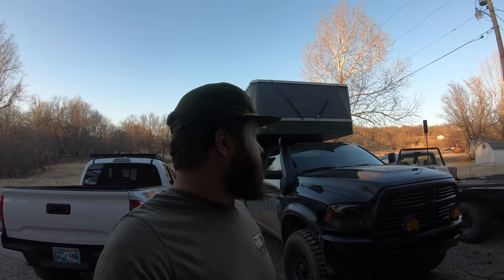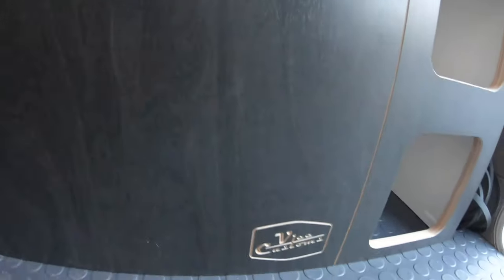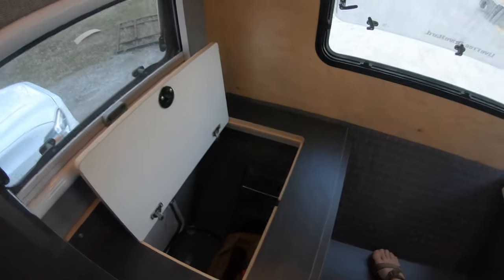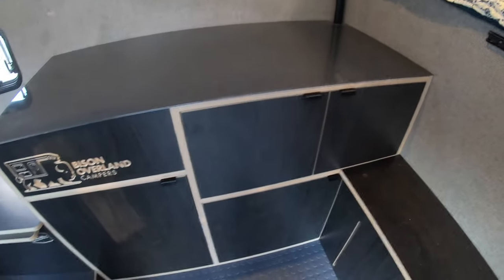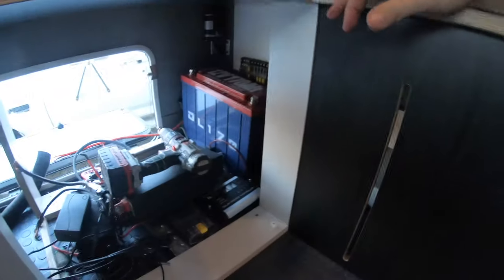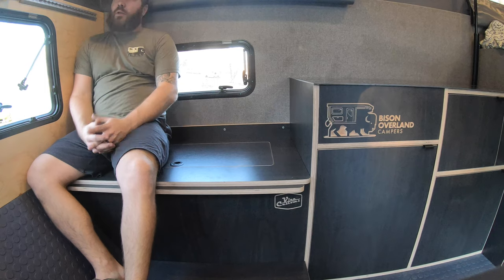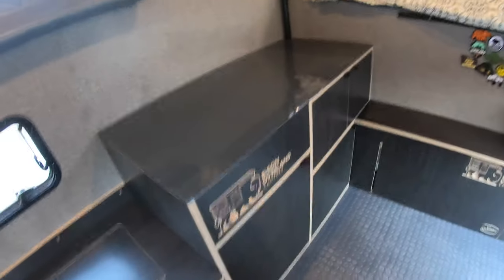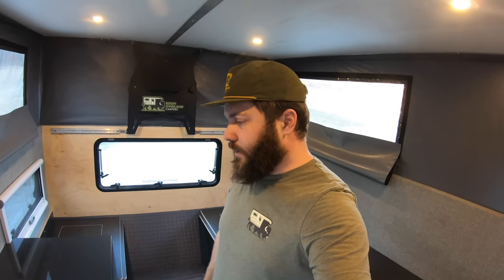First Interior Preview Bison Overland Campers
First preview of our interior kit for Bison Overland Campers.